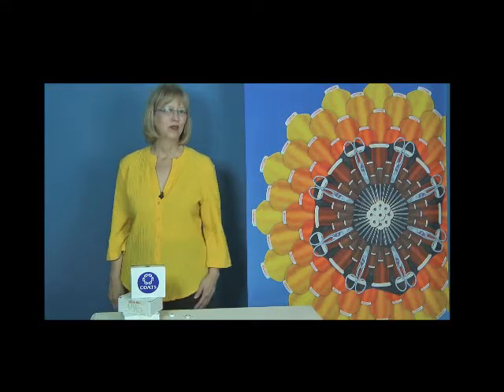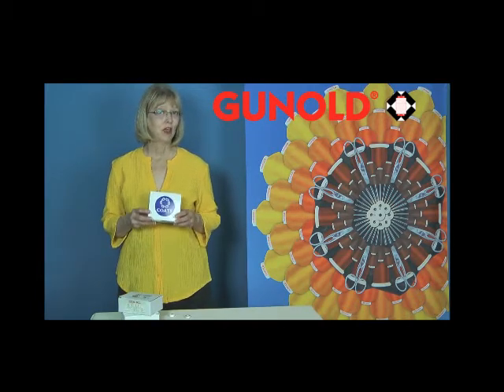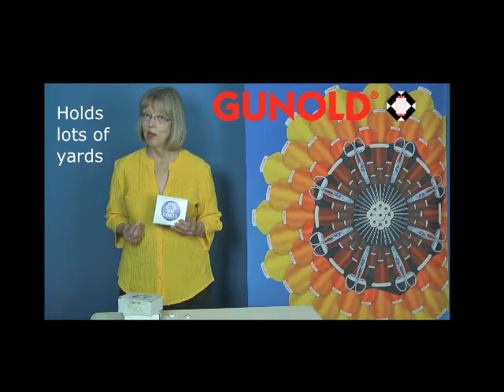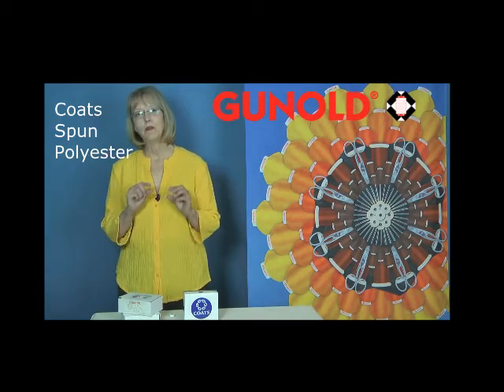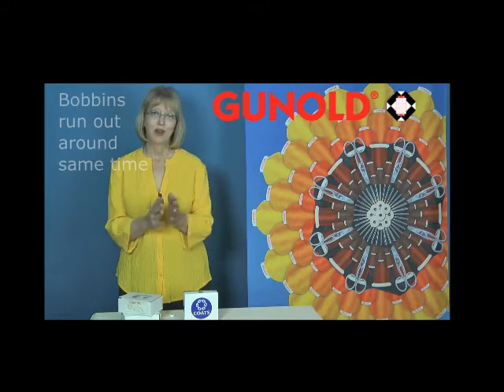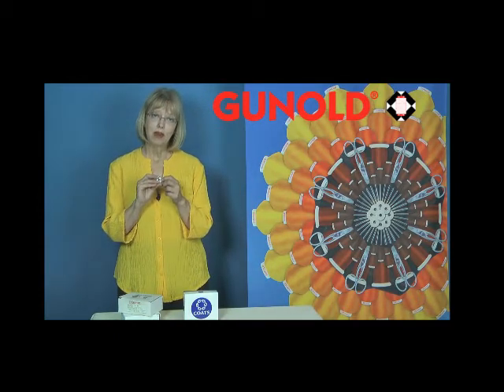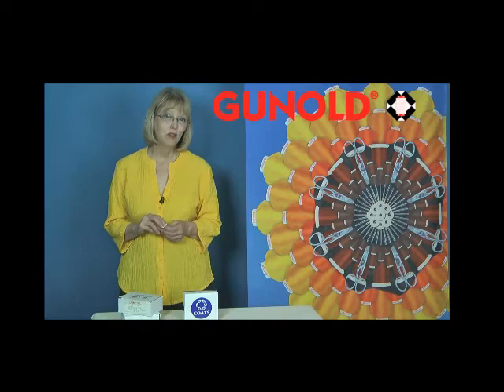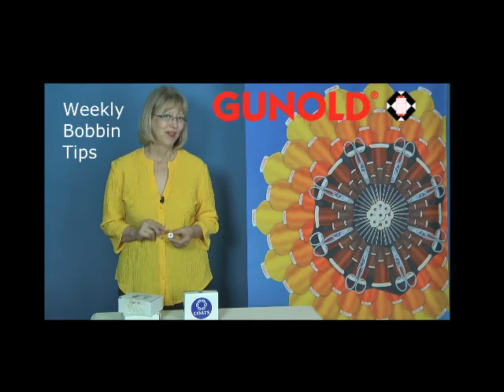An Introduction How To Use Embroidery Bobbins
Deborah Jones explains advantages of the superior Coats V15 bobbins and interesting reasons why she chose Coats Spun Bobbins for her multi-head embroidery shop.  Then, she discusses other lower cost bobbin alternatives for the budget minded commercial embroidery shop.